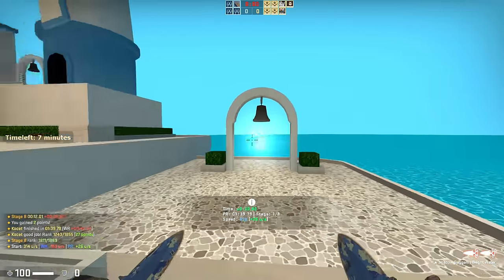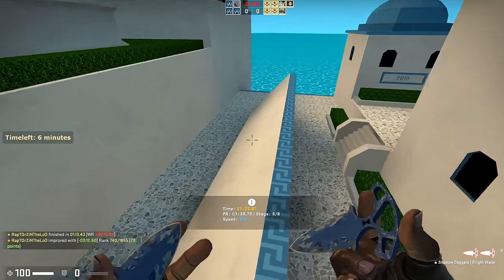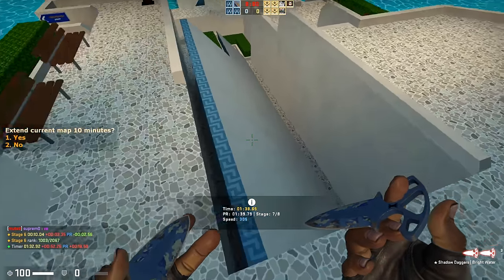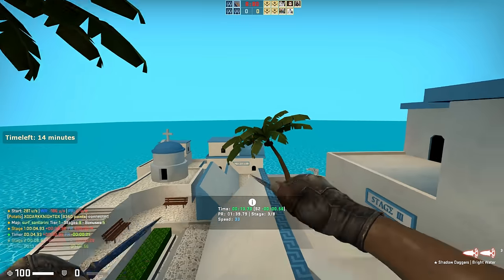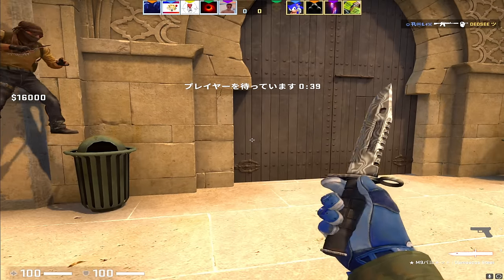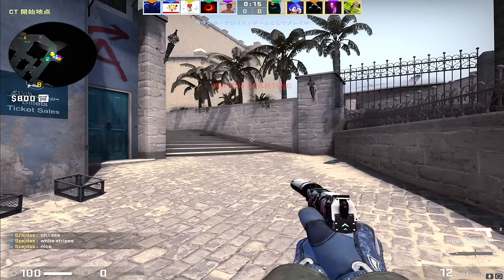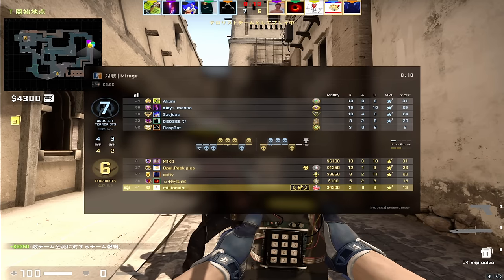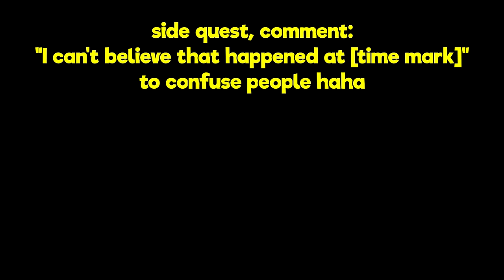I got a FREE CS:GO Knife!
I technically got this knife for free, just talking about it in this video and playing some cs. cs2 video on mirage soon